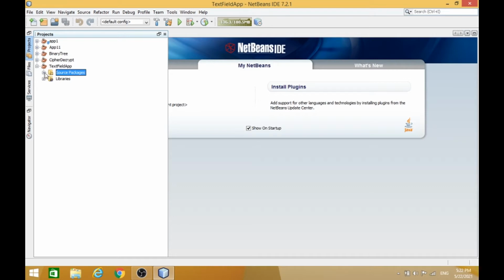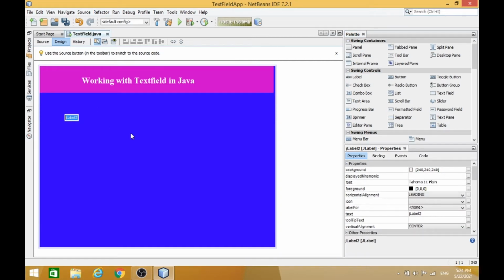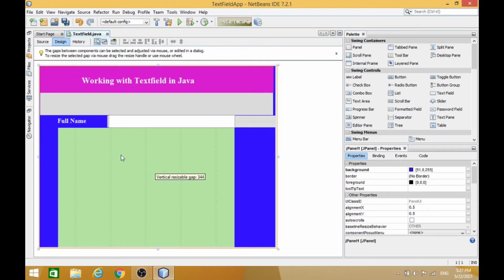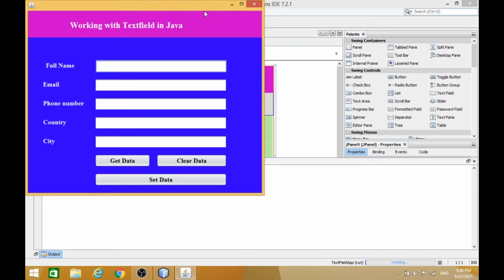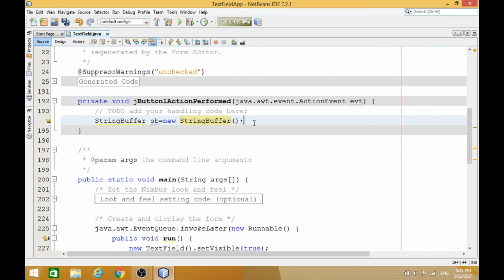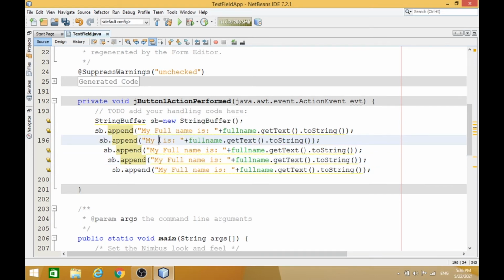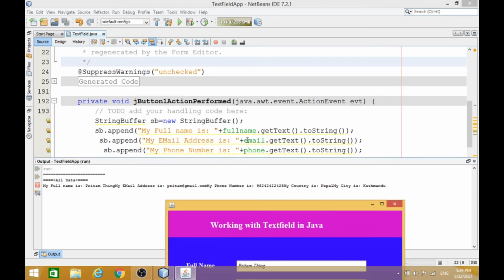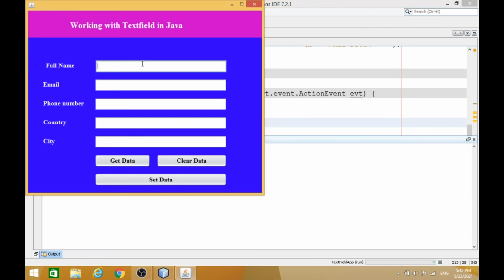How To work with TextField in Java / working with Textfeild in Java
Java Programming, Netbeans application,
In this video you will learn how to get ,set and clear data from Textfield in java when working with real time Java Application.